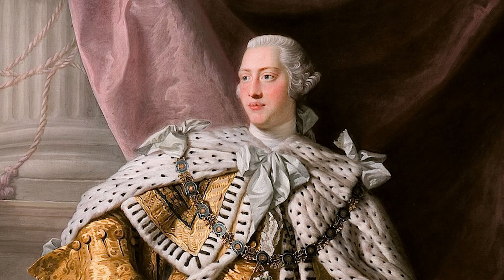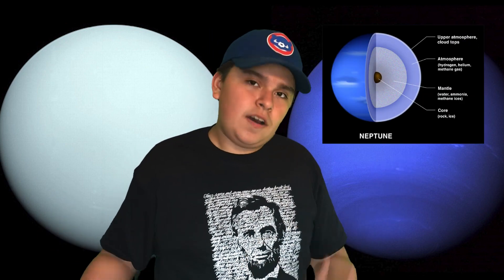Episode Ten - The Ice Giants - The Solar System | Feed Your Brain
Hello Everyone! I hope everyone is having an amazing summer 2021 (unless you are reading this during some other season, which I hope it's great as well)

In this episode I talk about our Ice Giants, Uranus and Neptune. Being two of the most interesting, and coldest planets in the solar system, Uranus and Neptune are a perfect duo and deserve to be covered in one video.

Credits:

Background: NASA
Uranus' moons: NASA
Uranus' rotation: NASA
Uranus' rings: NASA
Storm on uranus: NASA
Triton: NASA
Neptune through telescope: NASA
Composition of Neptune: NASA
Great Dark Spot: NASA
Neptune's northern storm: NASA
Mirinda: NASA
Voyager II: NASA
William Herschel: NASA
King George the III: Wikipedia
Saturn's inferred ring: NASA
Calculator: Pexels.com
Greek God Uranus: Greekmythology.com
Clyde Tombaugh: NASA
Pluto: NASA

Remember, my goal: is to Feed Your Brain!